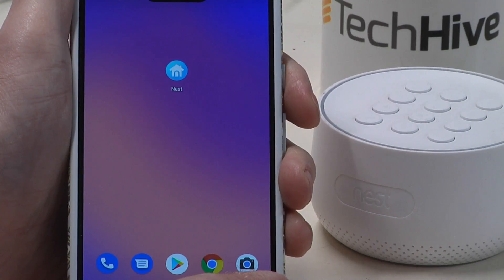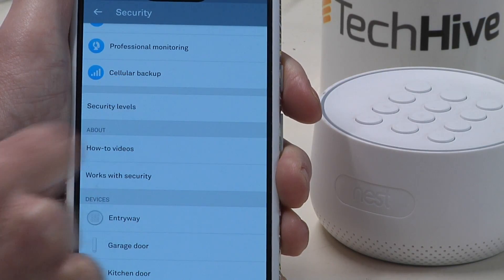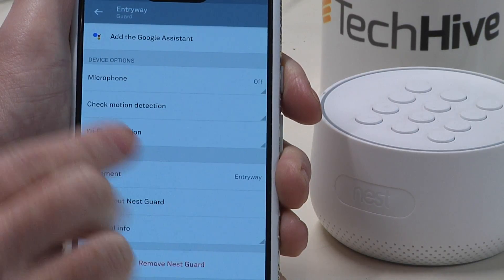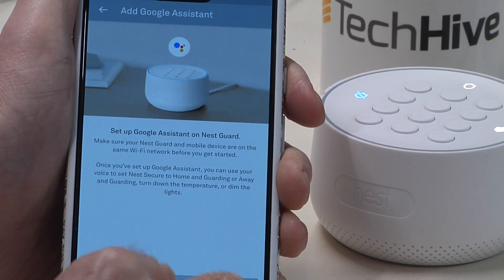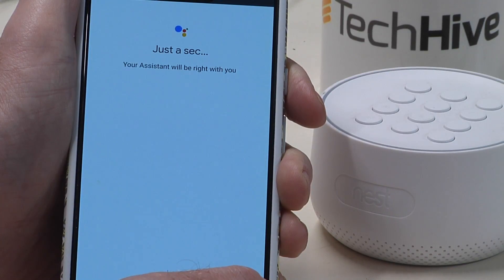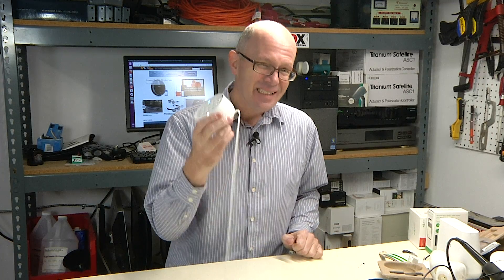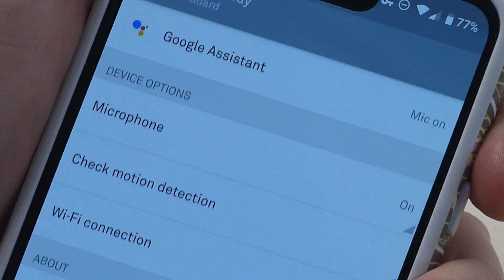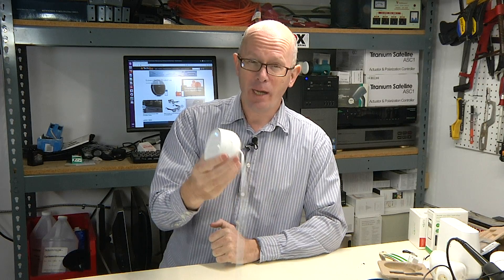How to add Google Assistant to Nest Guard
Google's voice assistant can be enabled on Nest Guard. Here's how to do it.